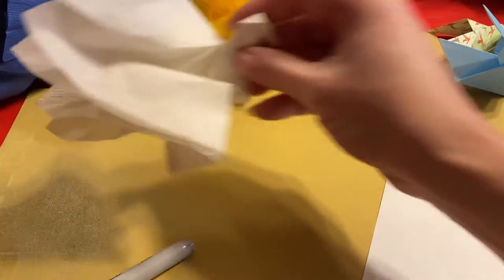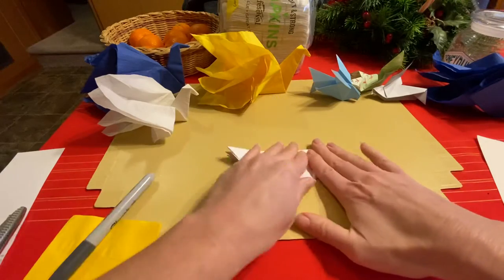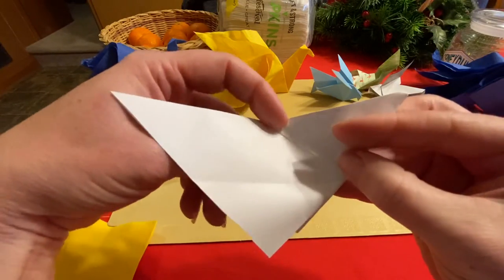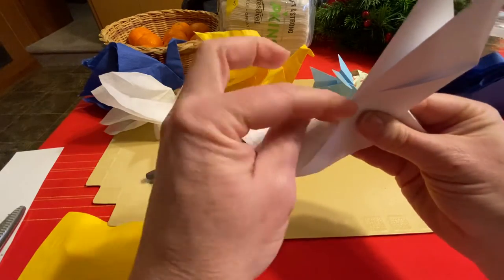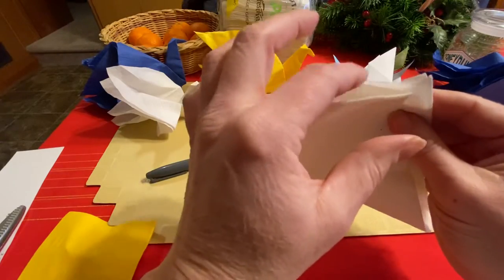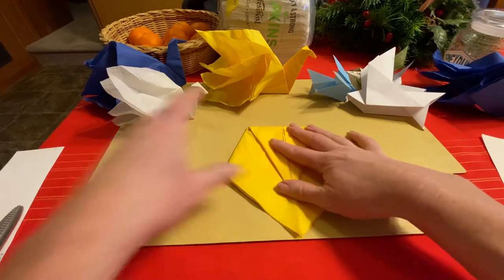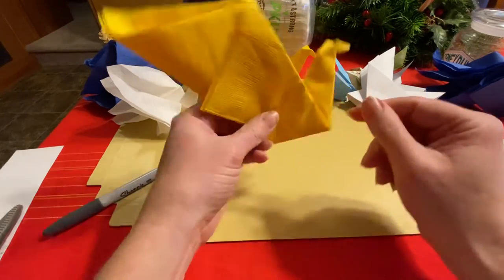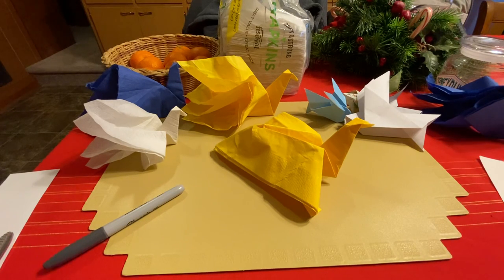Catholic Crafty Kids: Folding Doves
To go along with the Gospel this week, we are folding birds to represent the presence of the Holy Spirit as God affirms Jesus’ divinity in the Luminous mystery of the Baptism of the Lord. Make the birds out of paper, or if you’d like to incorporate them into a family meal, use napkins!